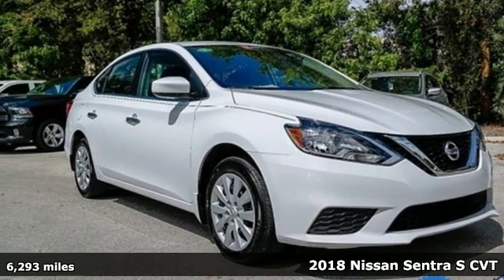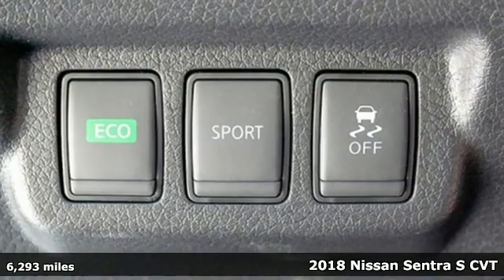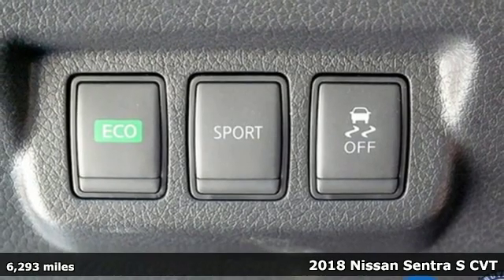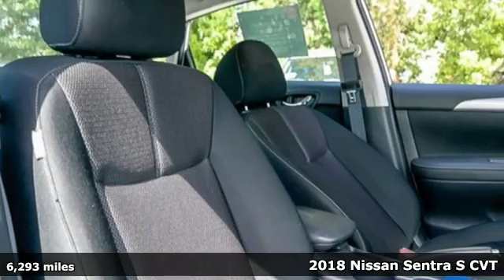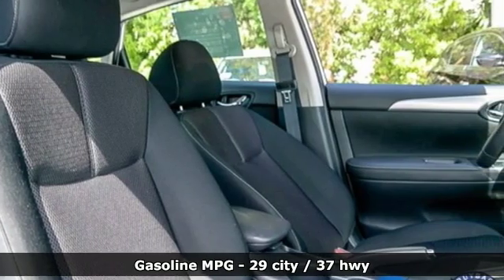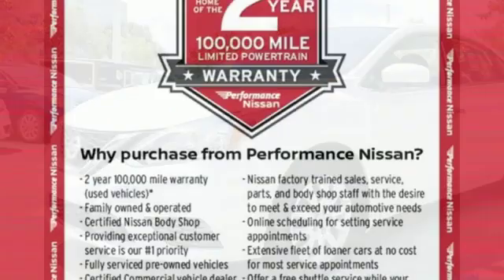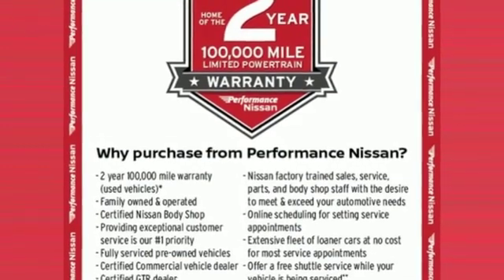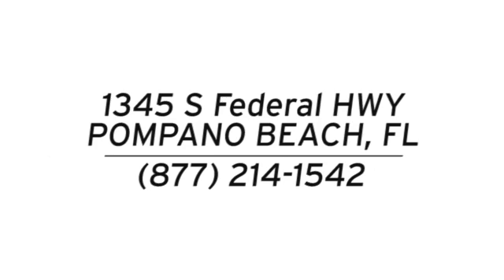Used 2018 Nissan Sentra Pompano Beach FL Fort Lauderdale, FL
Year: 2018
Make: Nissan
Model: Sentra
Trim: S
Engine: 1.8L 4-Cylinder DOHC 16V
Transmission: CVT with Xtronic
Color: White
Interior: charcoal
Mileage: 6293
Stock #: 5931R
VIN: 3N1AB7AP9JY303629
Certified. Fresh Powder 2018 Nissan Sentra S FWD CVT with Xtronic 1.8L 4-Cylinder DOHC 16V CVT with Xtronic, charcoal Cloth.brbrOdometer is 21570 miles below market average!brbrNissan Certified Pre-Owned Details:brbr * 167 Point Inspectionbr * Roadside Assistancebr * Vehicle Historybr * Transferable Warranty (between private parties)br * Limited Warranty: 84 Month/100,000 Mile (whichever comes first) from original in-service datebr * Includes Car Rental and Trip Interruption Reimbursementbr * Warranty Deductible: $50brbrbrGUARANTEED CREDIT APPROVAL!! We are located on US1 between Commercial and Atlantic Blvd in Sunny Pompano Beach! Every pre-owned vehicle is put through a 100 point inspection and safety check *** With every service visit we include a free alignment check and 27 point inspection *** PERFORMANCE CERTIFIED *** Most used vehicles come with a free 2 year, 100,000 mile warranty! *Pricing/Discount Qualifications- Advertised vehicle pricing is subject to qualification of all applicable rebates, incentives and dealer discounts. Must finance with NMAC or lose $2,000 in discount's, $1,000 vehicle trade in credit (Does not include lease return's.), College Graduate or Military, Nissan VPP Pricing, $500 Nissan Private offer, $2,000 1:1 Reward's on Titan, $1,000 1:1 Reward's on Pathfinder, Maxima, Murano, $500 1:1 Reward's on Frontier and Altima. Pricing is based on zip code 33062 Pricing may very based on registration zip code. Commercial NV advertised pricing is including Franchise Fleet discount's (Must Qualify). Please see dealer for final pricing and details from our commercial vehicle manager today!

Address:
1345 S Federal Hwy.